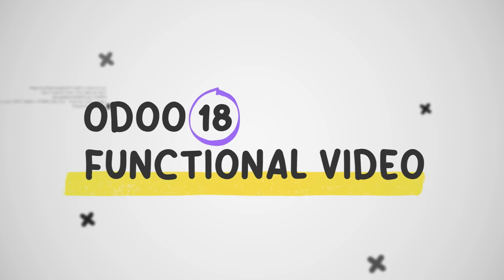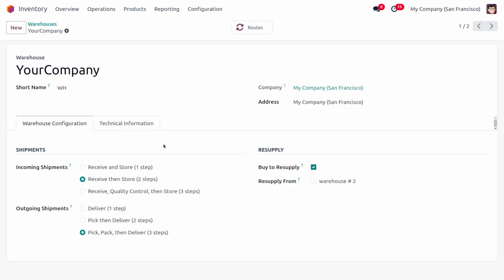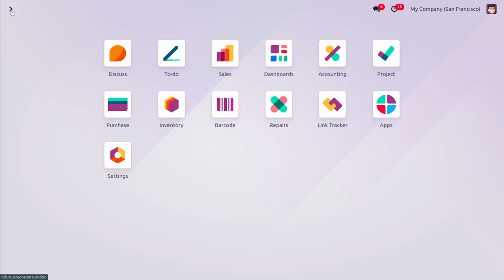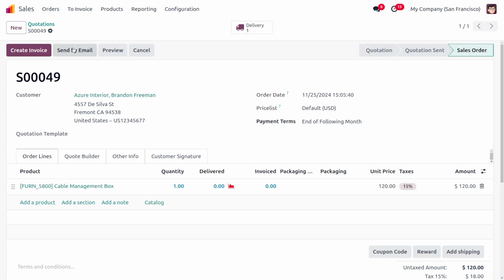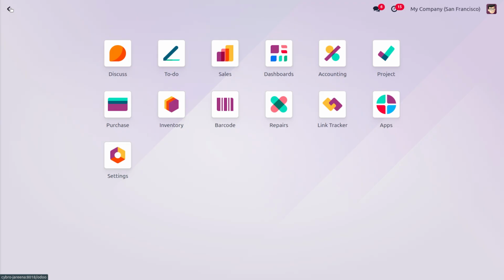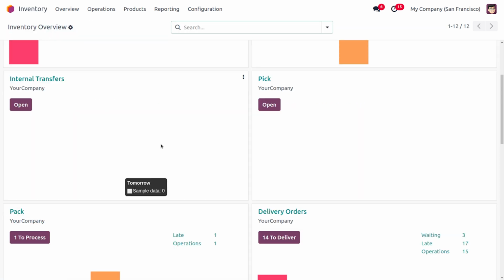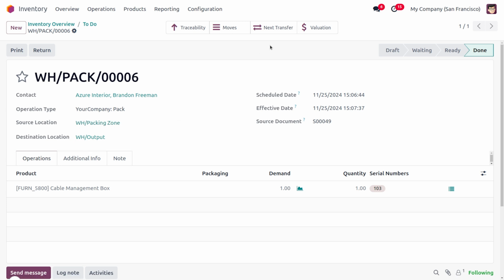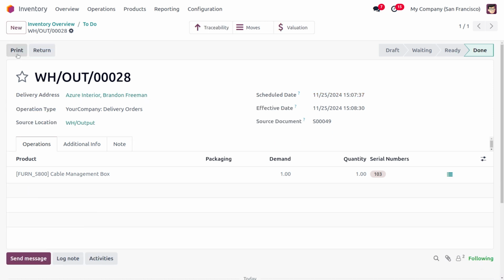How to Configure Outgoing Shipment in 3 Steps Using Odoo 18 | Odoo 18 Inventory | Odoo 18 Features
Odoo allows you to configure your outgoing shipments in a 3-step process, providing granular control over the picking, packing, and shipping stages. This approach offers flexibility and precision, especially for complex operations or when specific procedures need to be followed.

Here's a breakdown of the 3-step process:

1. Picking:

Purpose: To identify and gather the products required for the shipment from the warehouse.
Process:
A picking order is created based on the sales order or delivery order.
Warehouse workers use the picking order to locate and collect the items from the designated storage locations.
The system tracks the progress of the picking process and updates the inventory accordingly.

2. Packing:

Purpose: To package the picked items securely and prepare them for shipping.
Process:
The picked items are transferred to the packing area.
Warehouse workers pack the items into appropriate shipping containers, ensuring proper protection and labeling.
The system records the packaging details, including the packaging materials used and the final weight and dimensions of the package.

3. Shipping:

Purpose: To dispatch the packed items to the customer's address.
Process:
The packed items are handed over to the shipping carrier.
The shipping carrier generates a shipping label and tracking number.
The system updates the delivery order with the shipping information, including the carrier, tracking number, and estimated delivery date.
Configuring 3-Step Outgoing Shipments in Odoo:

To configure 3-step outgoing shipments, you need to adjust the warehouse settings:

Go to Inventory -- Configuration -- Warehouses.
Select the relevant warehouse.
In the Warehouse Configuration tab, under the Shipments section, choose "Pick + Pack + Ship" for Outgoing Shipments.